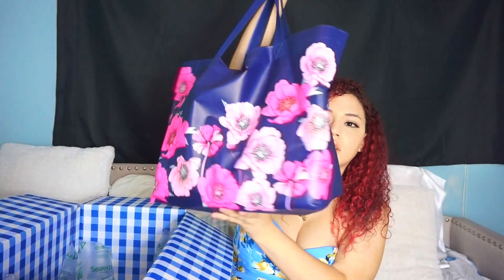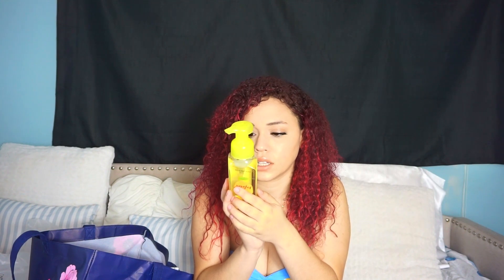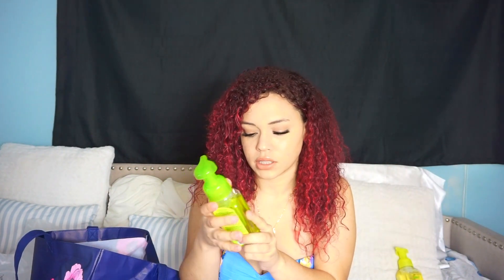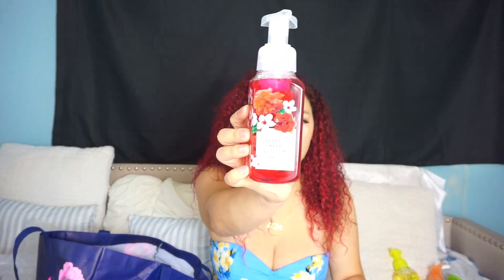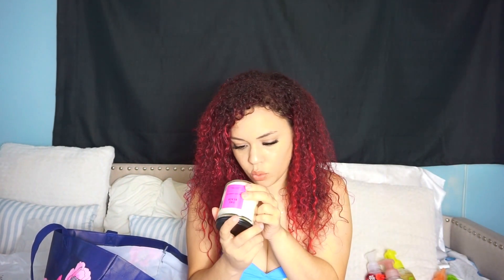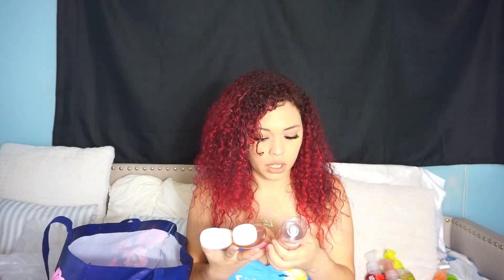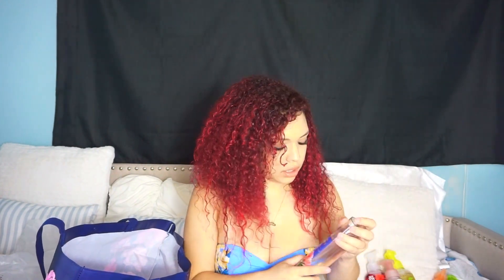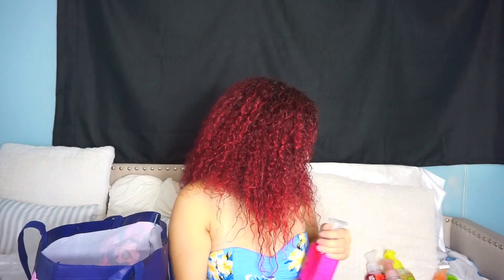Bath & Body works Haul!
Hey Loves! I hope you guys enjoyed my spring bath and body works haul! If you know me, you know i love bath and body works and hauls! Ill see you guys in my next one! XOXO Melody